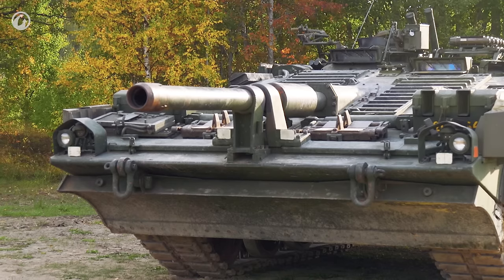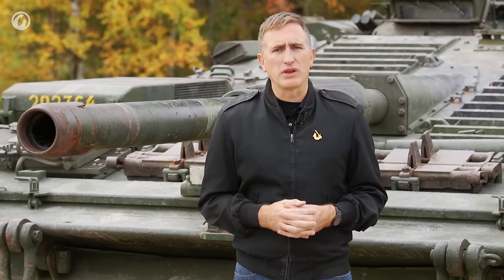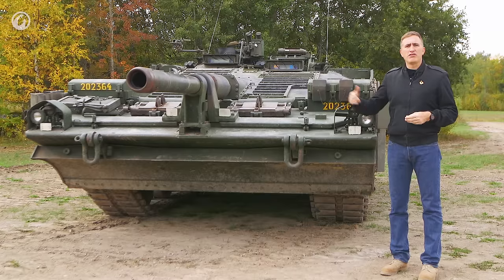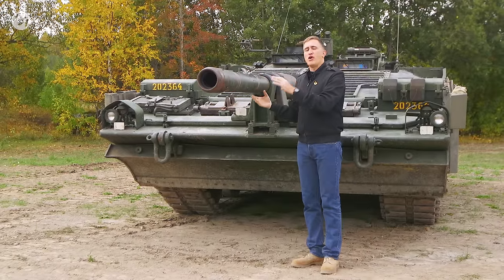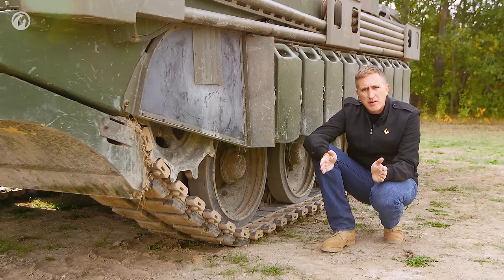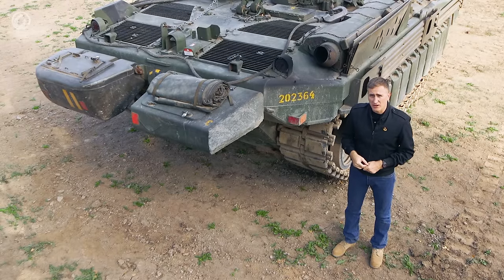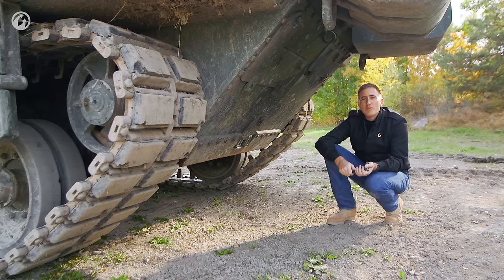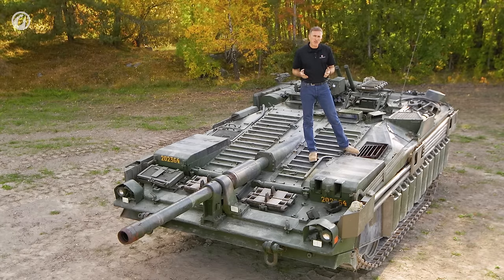Inside the Chieftain's Hatch: Strv 103C part 1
The new episode of Inside the Chieftain's Hatch is dedicated to the revolutionary Swedish Strv 103 tank. In the first part, Nicholas Moran will examine the tank's exterior and talk about the savvy Swedish engineers who mounted the gun onto the tank hull, removed the gunner's position, and used fuel tanks as additional armour. Enjoy!